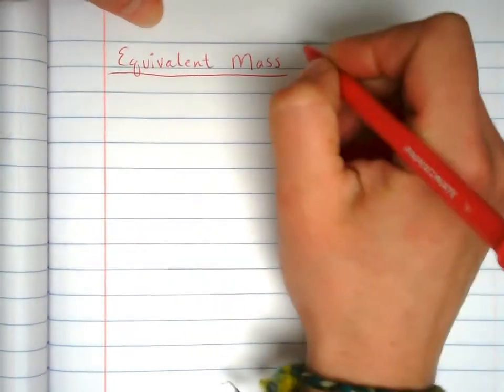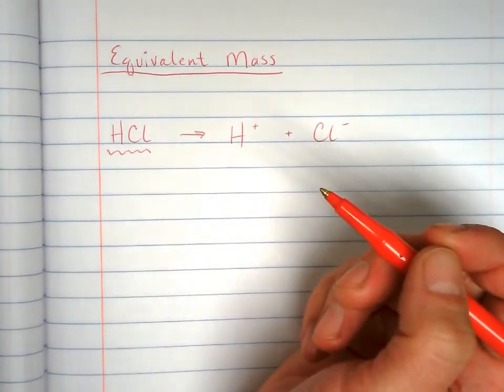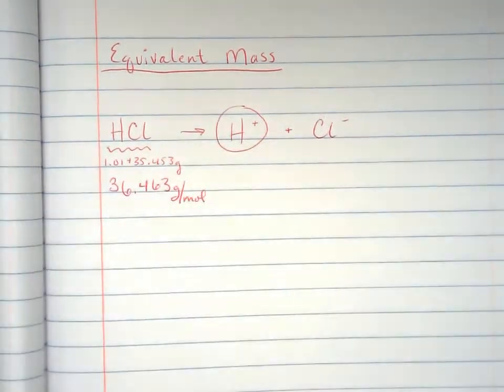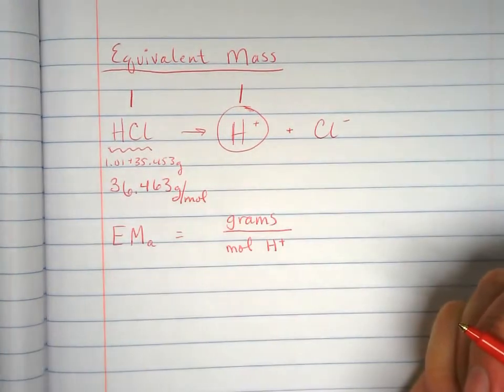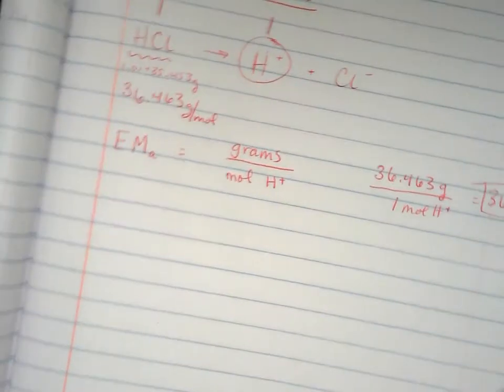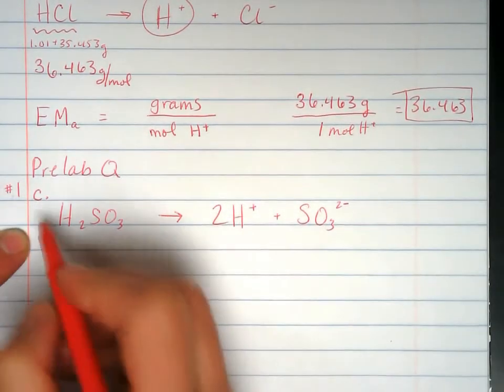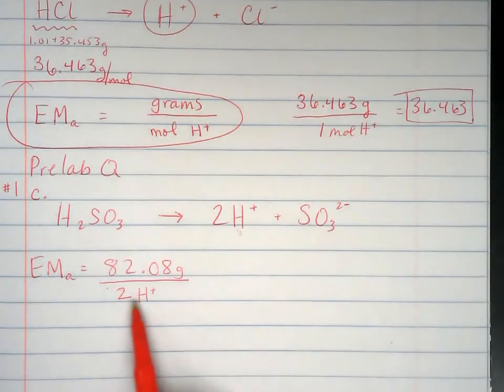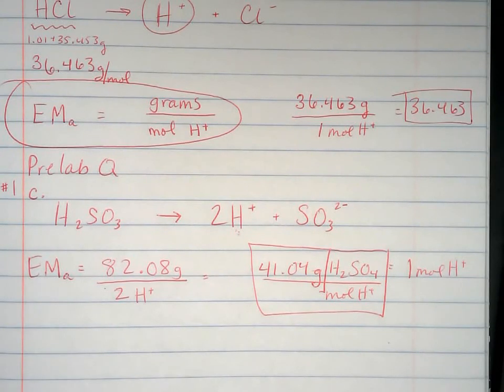AP Exp 15 Equivalent mass